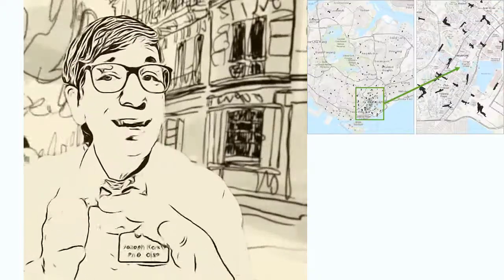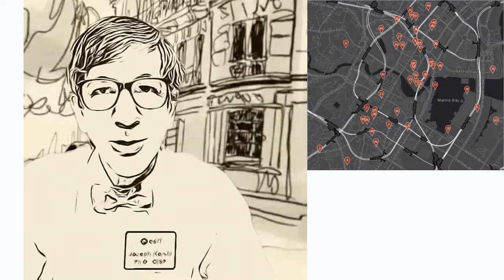Cartographic Design Course: Week 7: Choropleth, Proportional Symbols, Labels, Charts, More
Cartographic Design Course:  Week 7:  Choropleth, Proportional Symbols, Labels, Charts, More:  A discussion of this week's readings, videos, and hands-on activities.